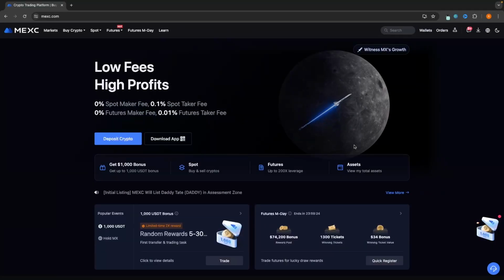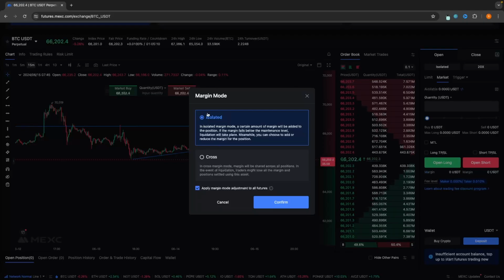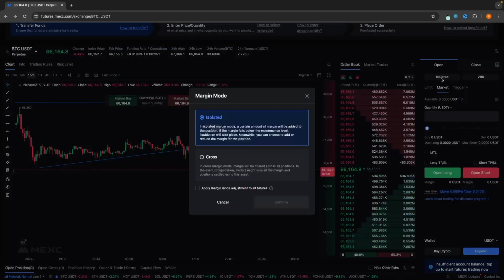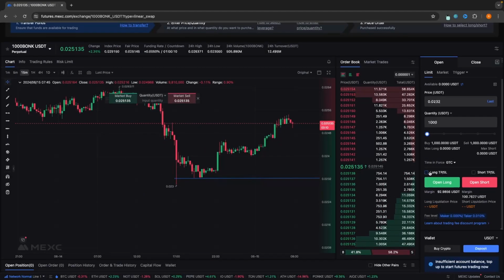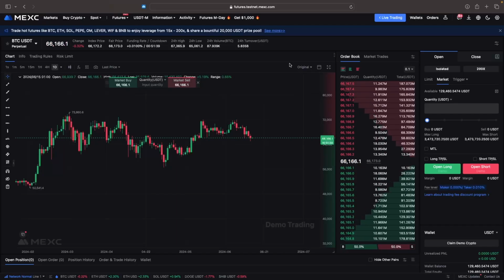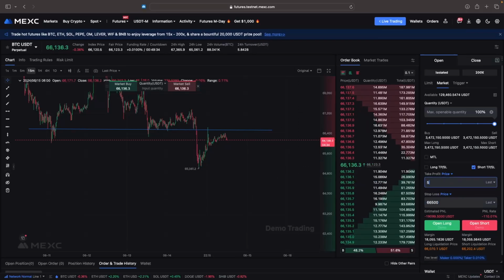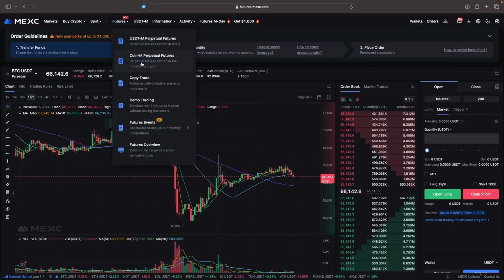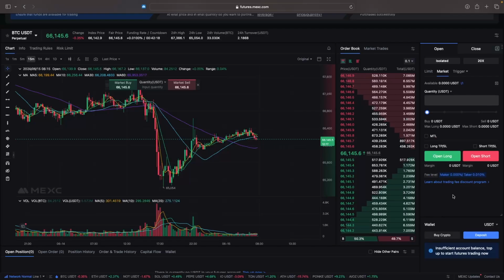MEXC Futures Trading Tutorial For Beginners (2024)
This video is a complete guide to futures trading on the MEXC crypto exchange, showing you how you can choose the right leveraged account for your needs, how liquidation works and how to set leverage.